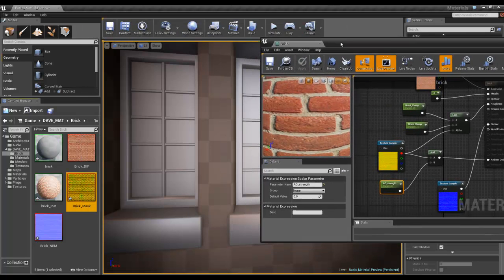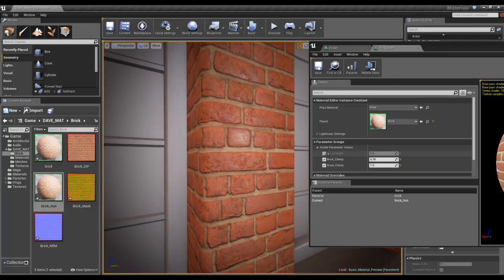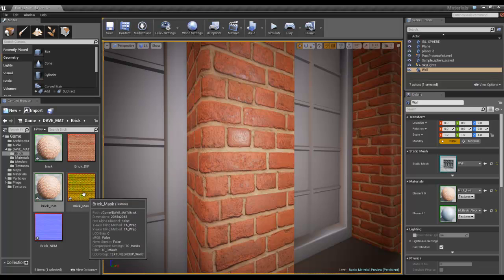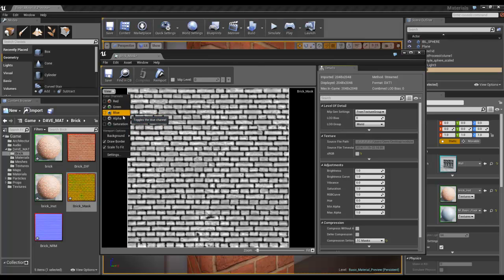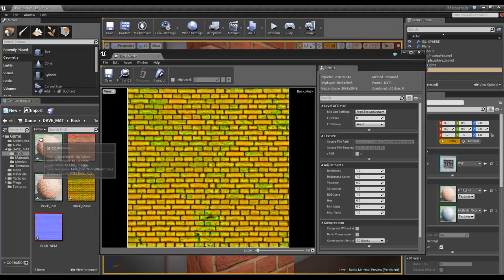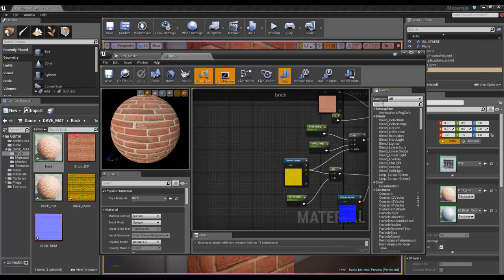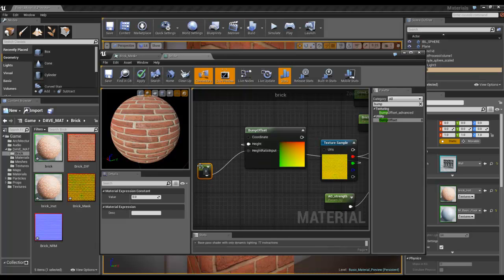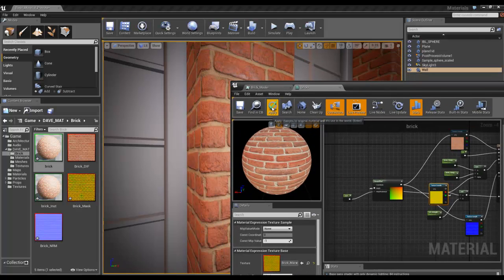Unreal 4 Materials 10 Bump Offset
In this video I look at the Bump Offset which is used to create a bump effect using a height map. AKA Parallax occlusion mapping. I also look at how you can control the brightness of the AO. I set the basic version of this material up in this video